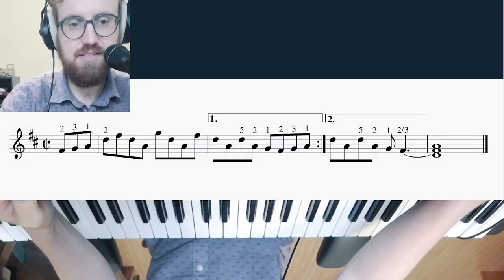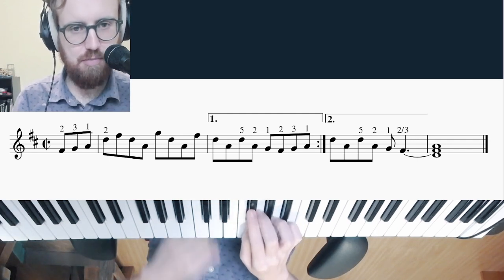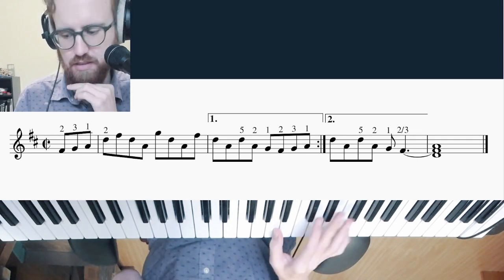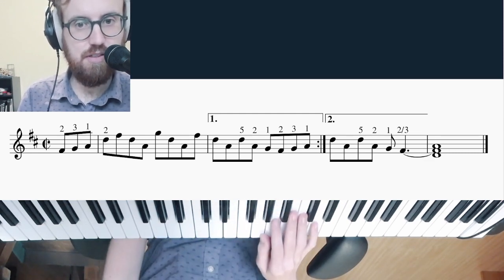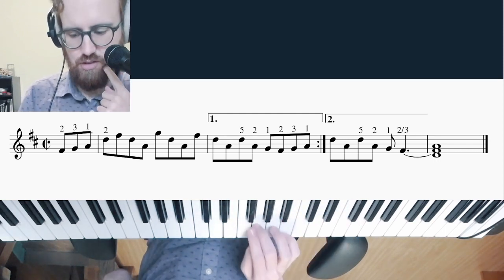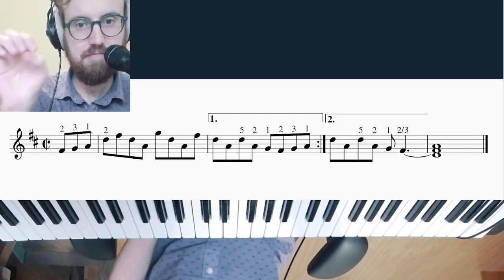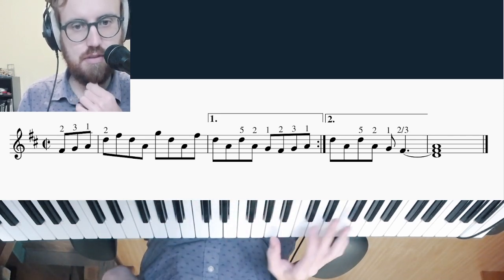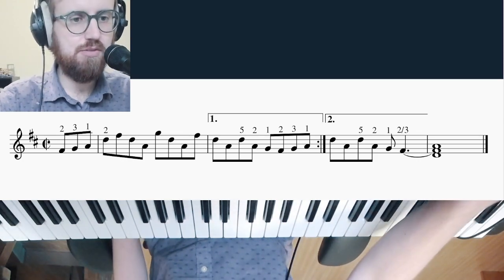A fingering suggestion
Replying to a redditor.